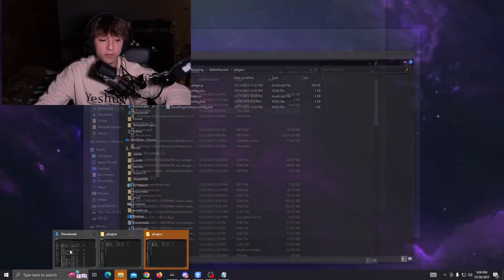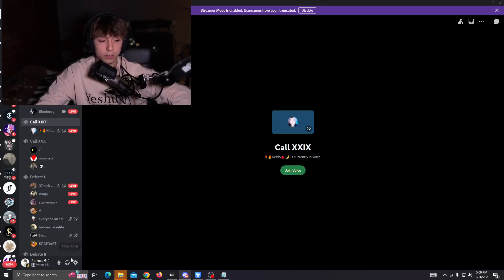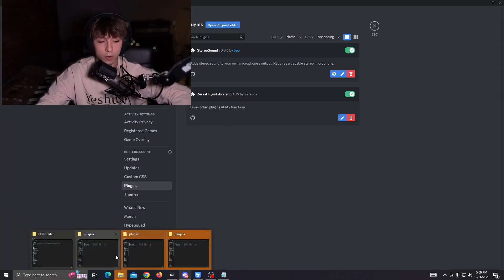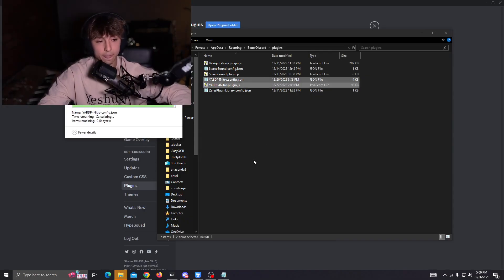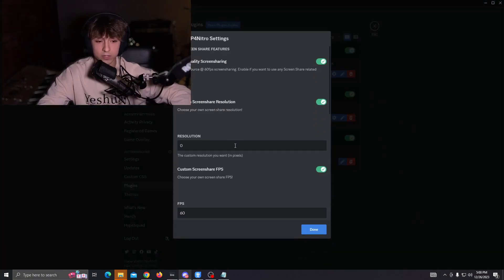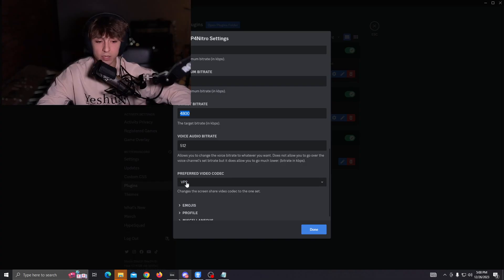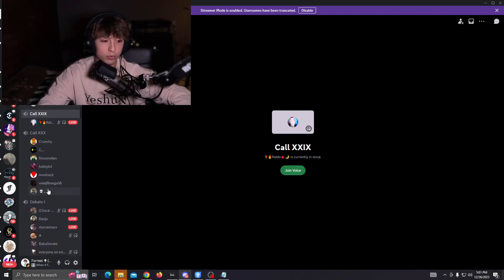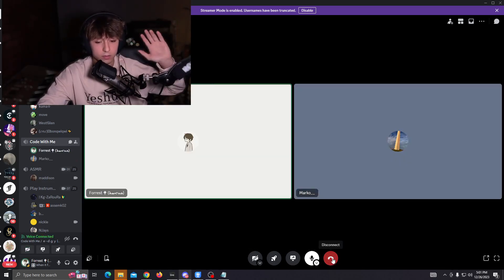The Only Way to Achieve 60FPS within Discord. (working 2026)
This video was created with the intent to demonstrate Riolubruh's plugin and emphasize the camera functions within it.

note: additional info is included with the readme.txt within the github above.